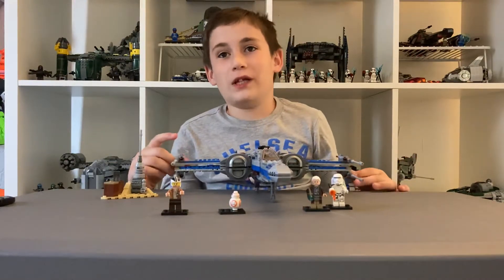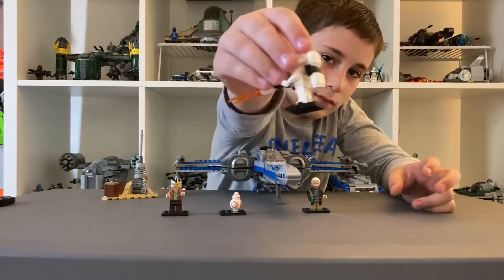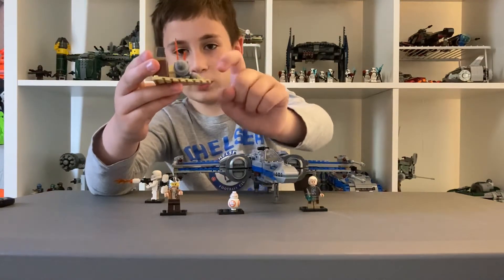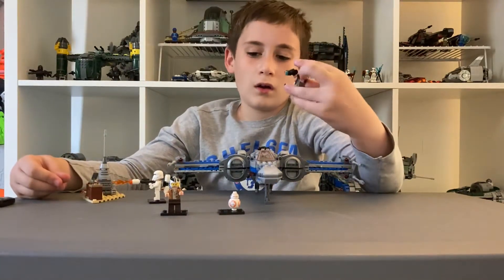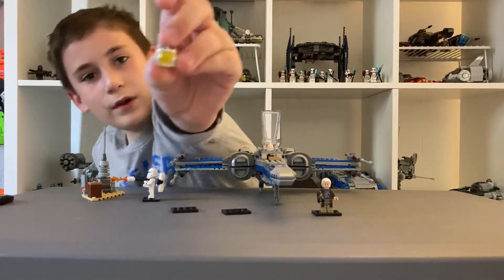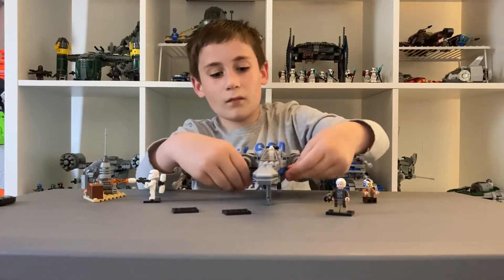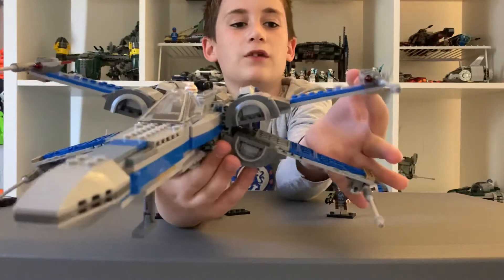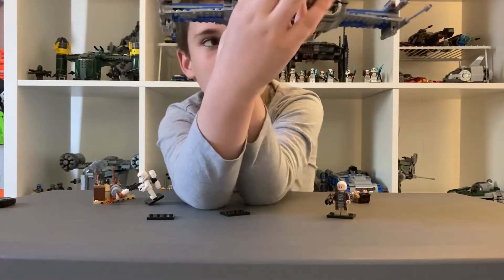LEGO Star Wars Resistance X-Wing Fighter Set 75149 Episode 13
Here’s my review of the 2016 LEGO Star Wars Resistance X-Wing Fighter. It comes with 4 mini figures BB-8, First Order Flametrooper, Lor San Tekka and Poe Dameron. Hope you enjoy!